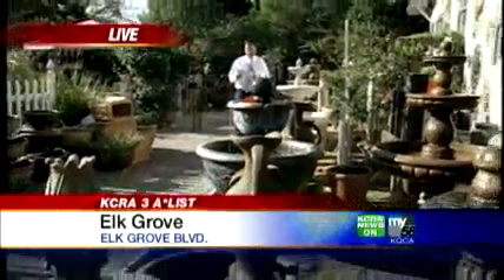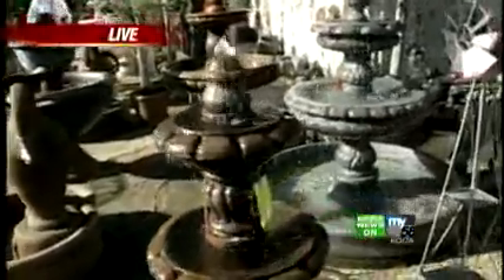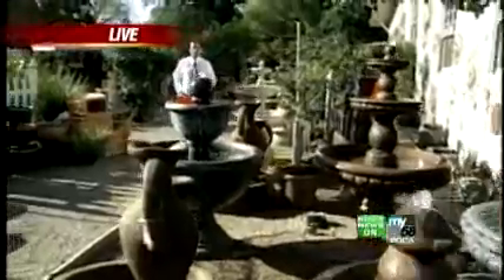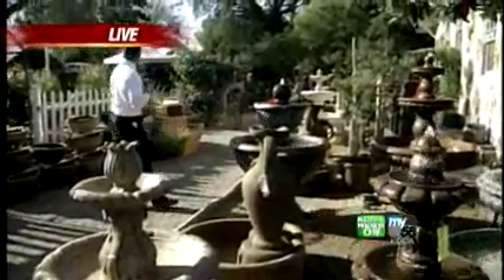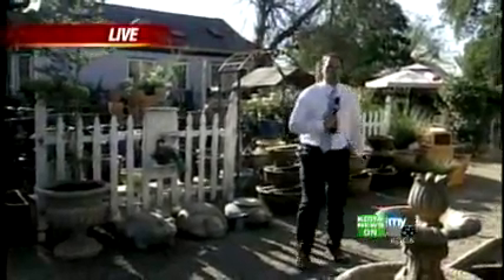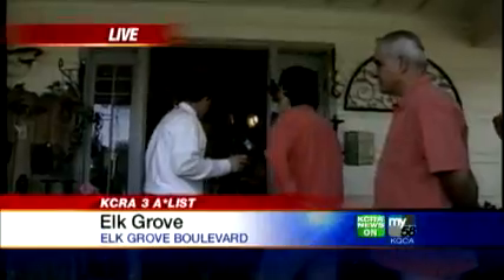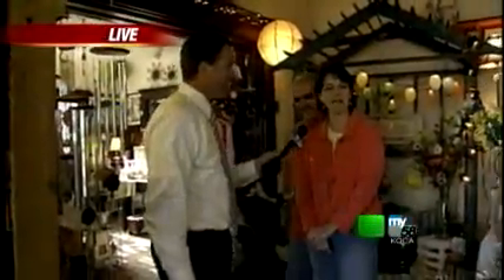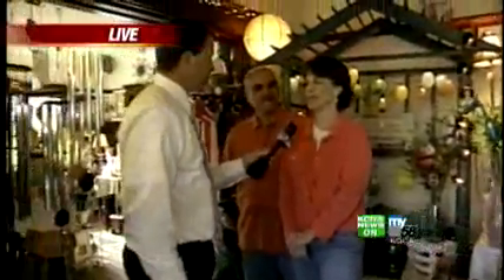Sprucing Up Your Garden For Spring?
KCRA 3 A-List winner Secret Garden tries to touch on everything from fountains to wind chimes that you might need to make your garden beautiful and unique.